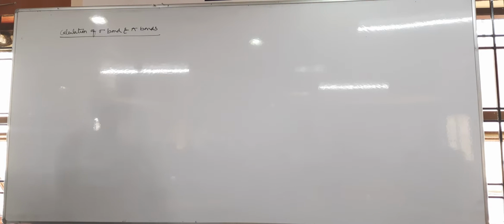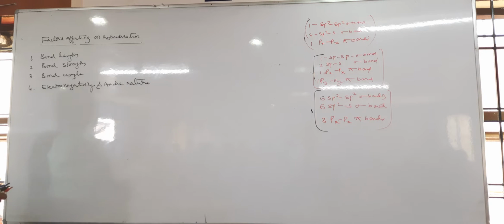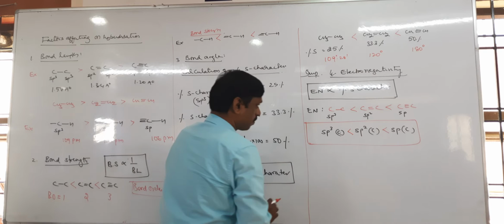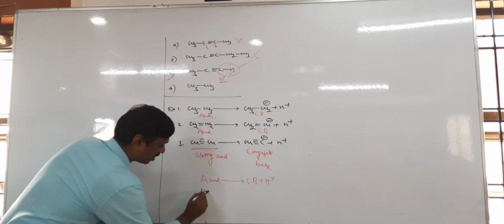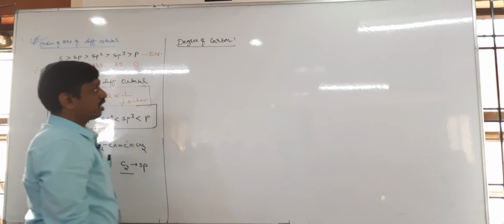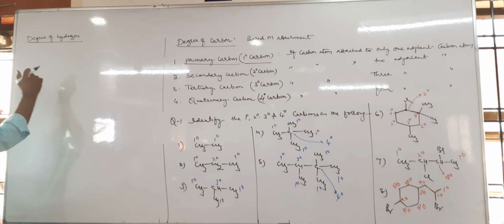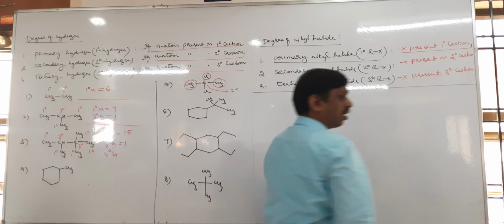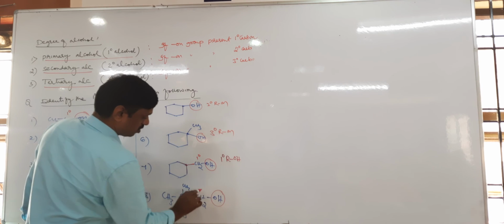Some Basic Principles Techniques Organic Chemistry Part -2